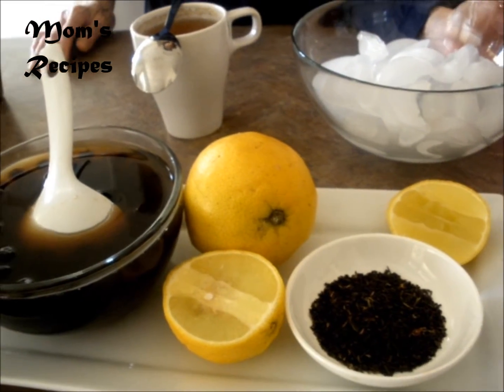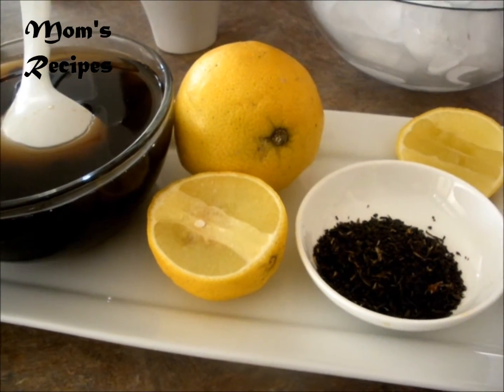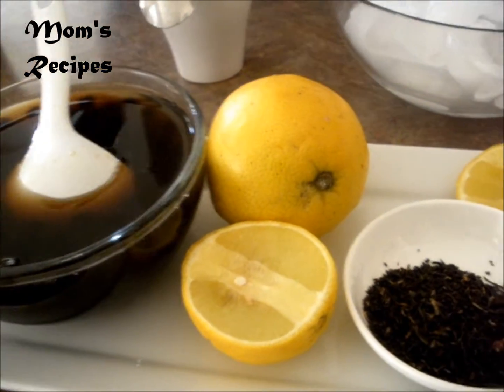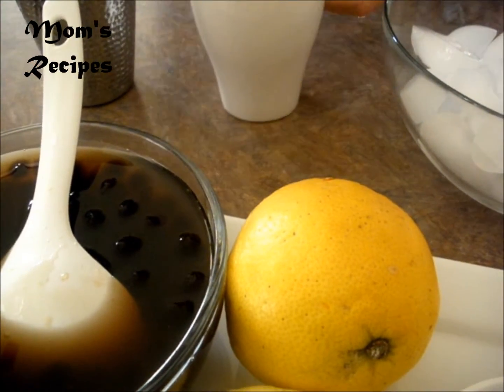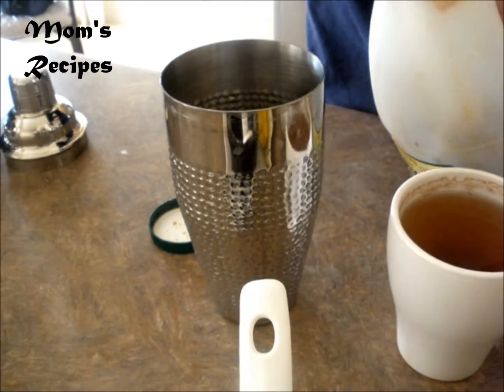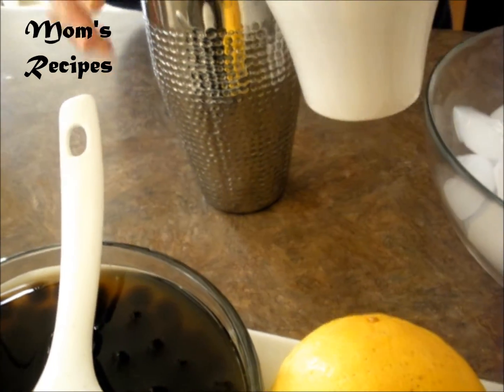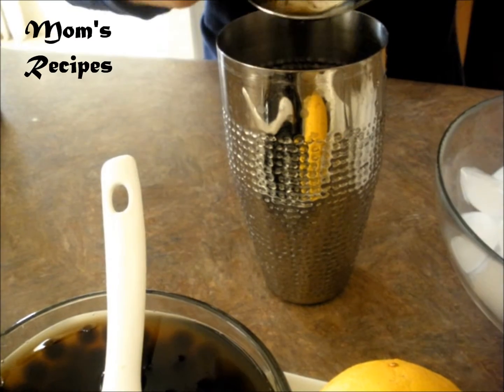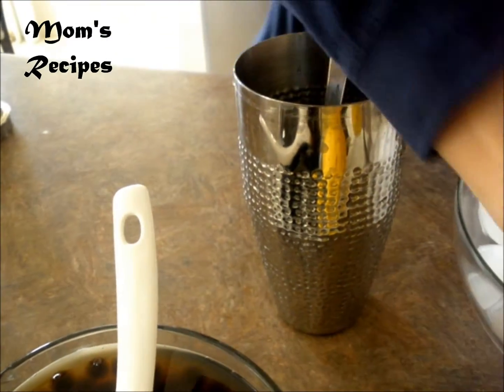Honey Jasmine tea Boba with a touch of Lemon Juice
READ DESCRIPTION Today my mom is gonna show you how to make Boba Jasmine Tea Honey Lemon Juice.